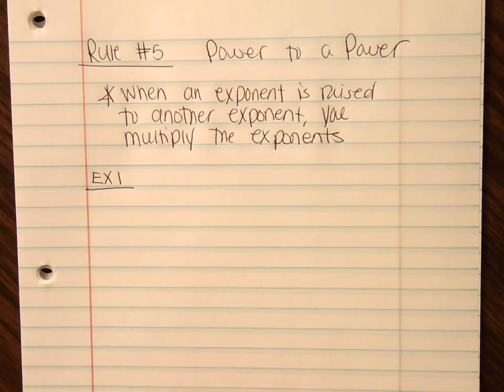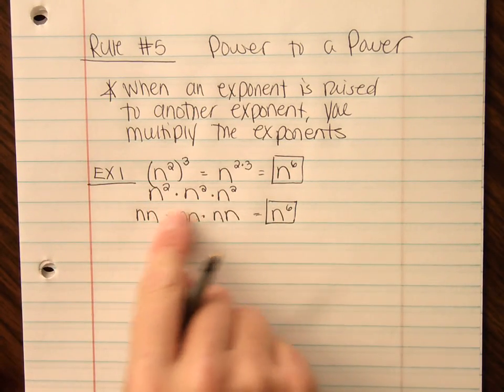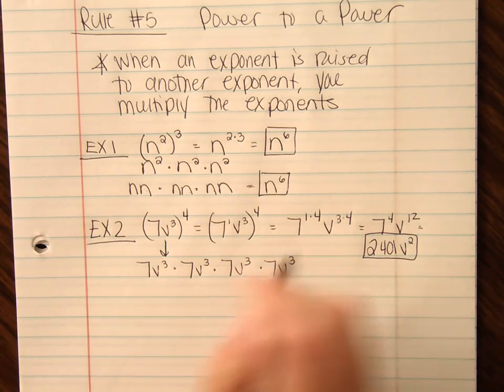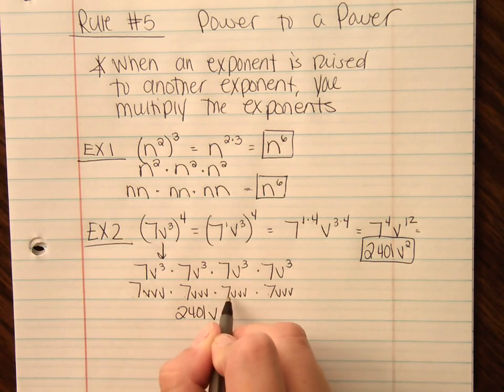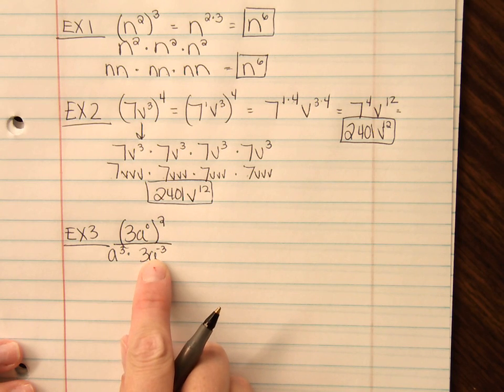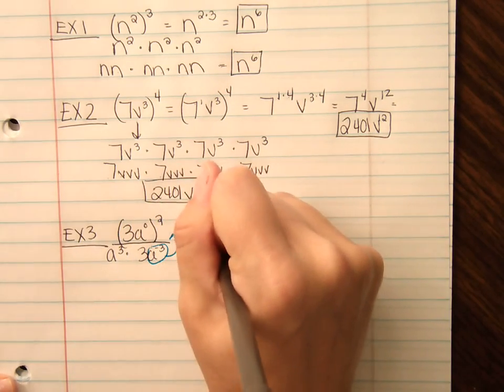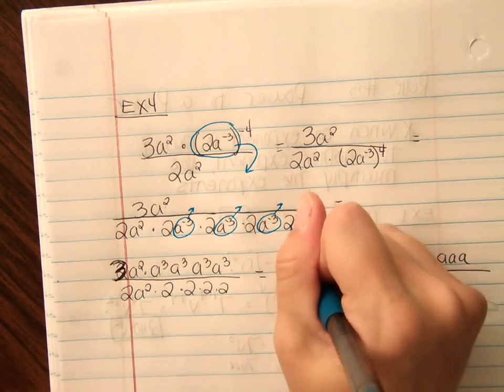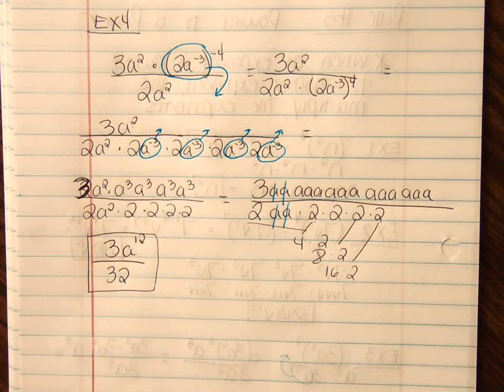Power to a Power Notes